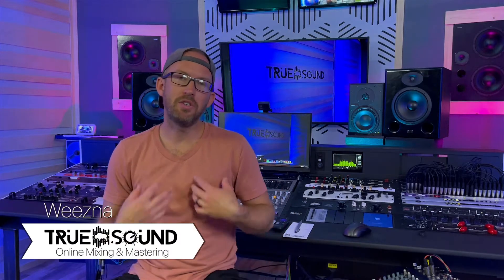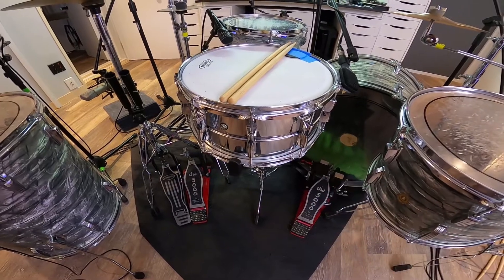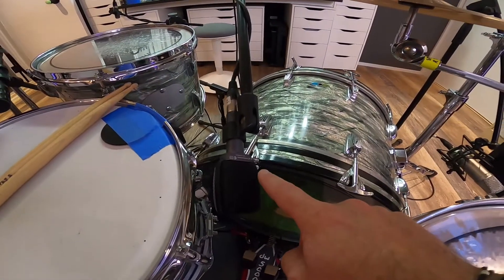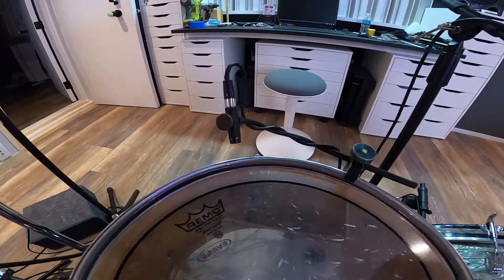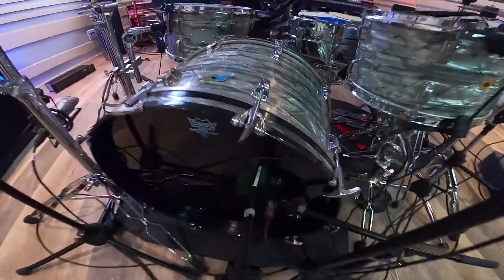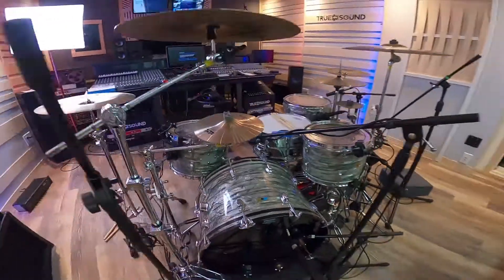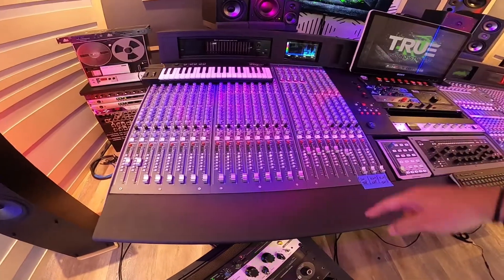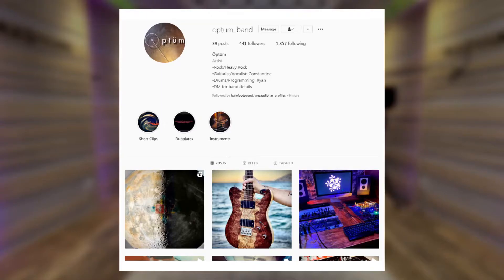Drum Breakdown: Drum Recording Setup for Song "Angel"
In this video Weezna shows how he setup his drum kit to record for the band Optum for the single "Angel". Drums are recorded in the control room of True Sound on a Ludwig 1969 drum kit!
Microphones used in this video:
Audix i5, Shure SM58, Sennheiser e609, Shure Beta 98, Shure SM57, Rode NT1A, AKG C451EB, Audix D6
Get your track mixed and/or mastered by Weezna at True Sound Studios:
**Current Rates as of September 2021**
MIXING: $300/Song
MASTERING: $60/song

Cakewalk by Bandlab DAW
CONTACT TRUE SOUND STUDIOS:
BACKGROUND:
• 21 years in the music industry